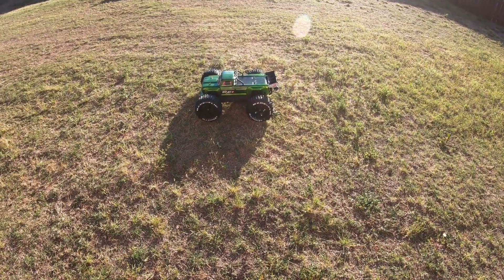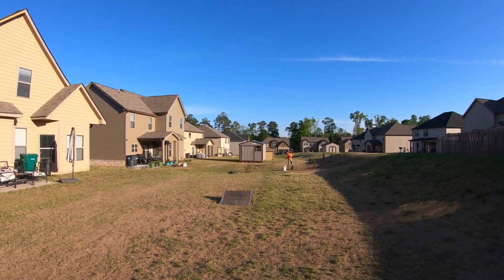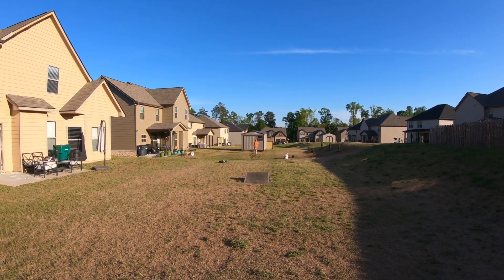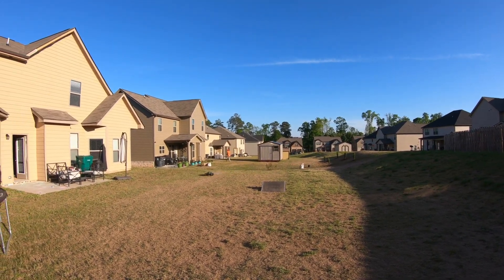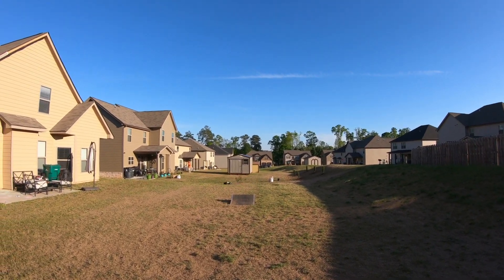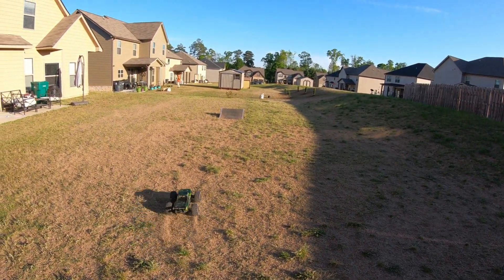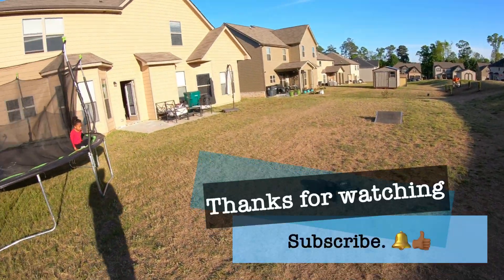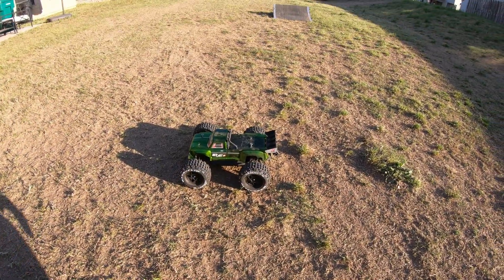Arrma outcast 4s backyard bash